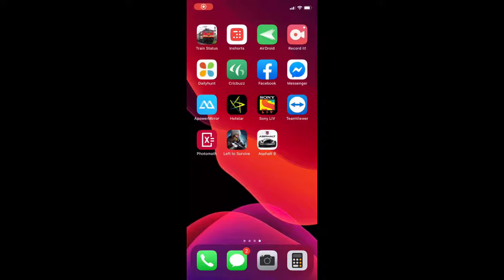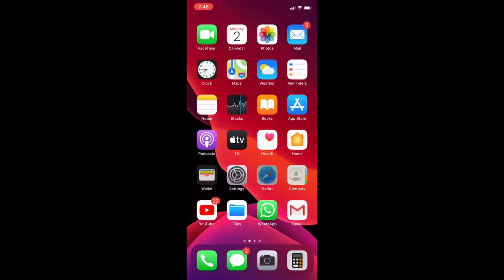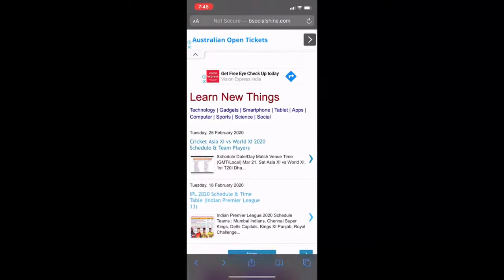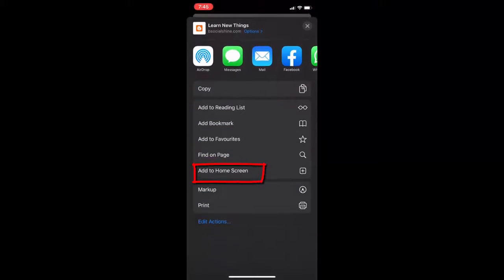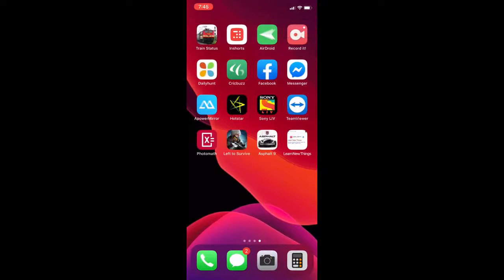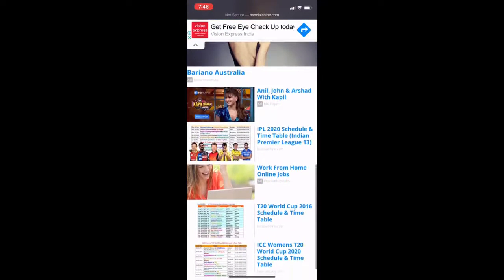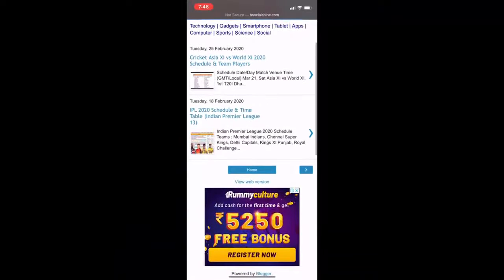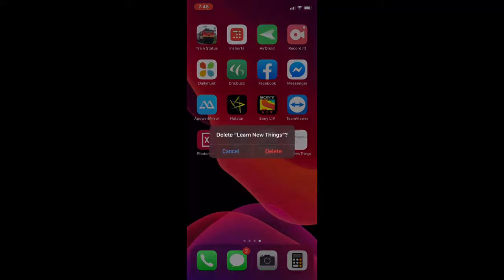How to Add Websites Shortcut on iPhone Home Screen (Easy)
Add Websites Shortcut on iPhone Home Screen